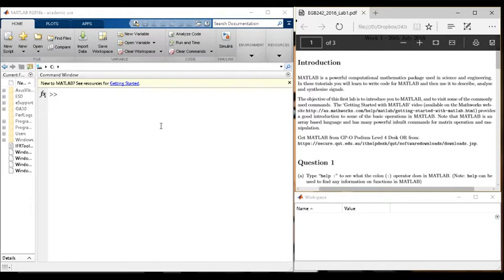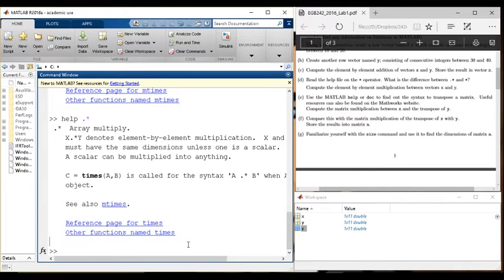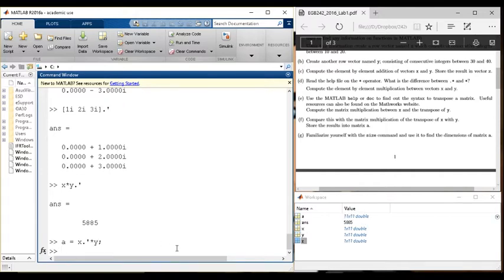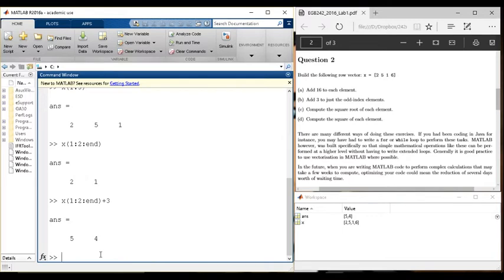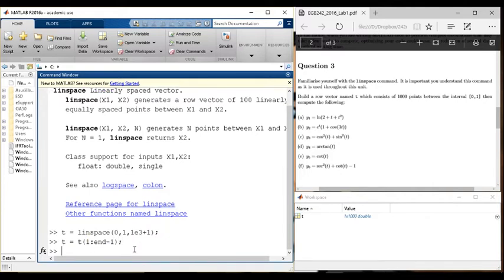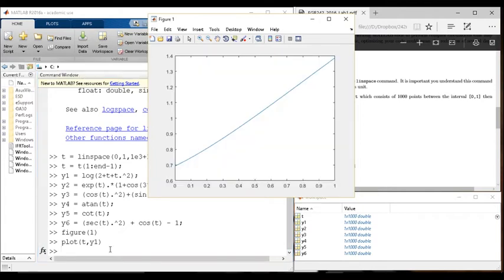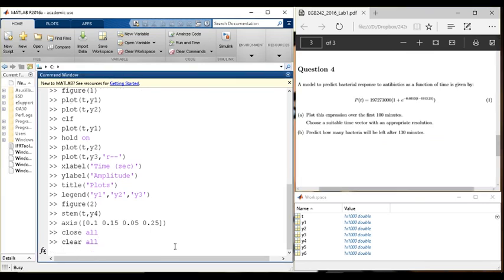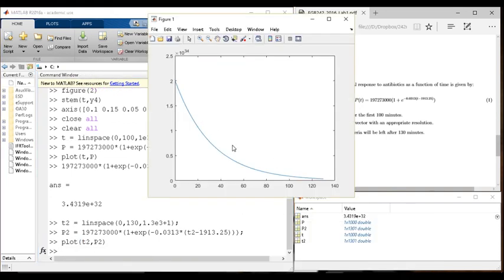EGB242 - MATLAB Refresher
Basic functions and concepts used in EGB242